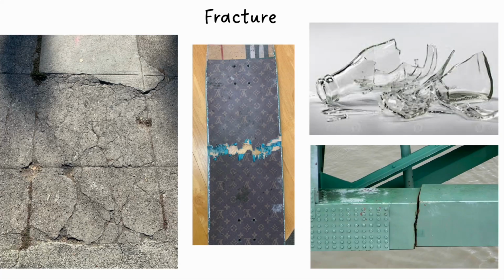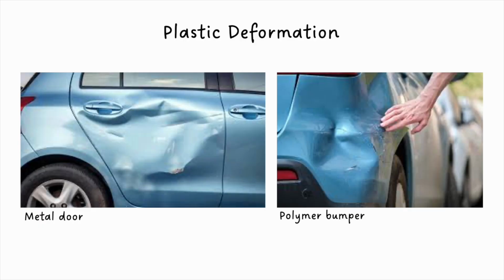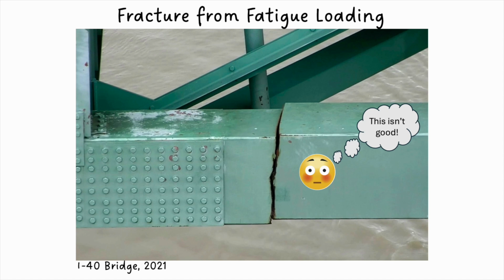Why climbing holds break - part 1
In my materials course for mechanical engineering students I often use climbing examples to highlight certain concepts. This video is an intro about some of the different ways materials (like climbing holds) fail and how fatigue loading plays a big role in leading up to fracture and catastrophic material failure.